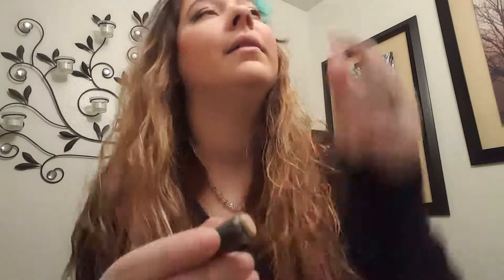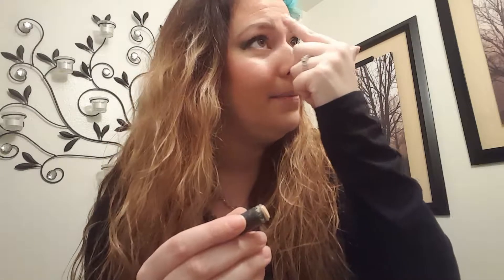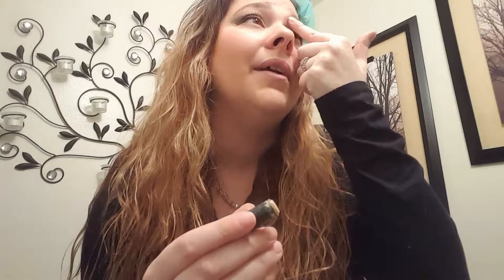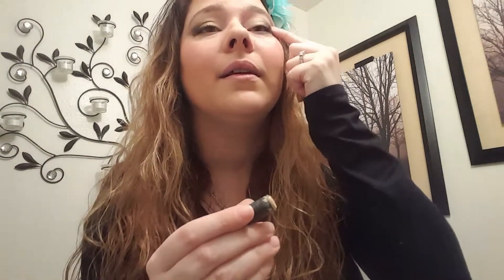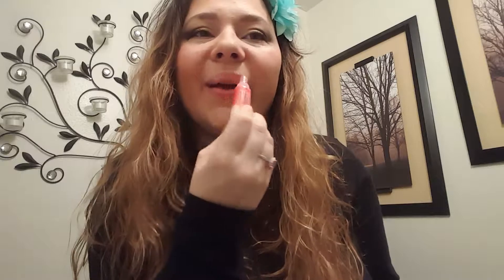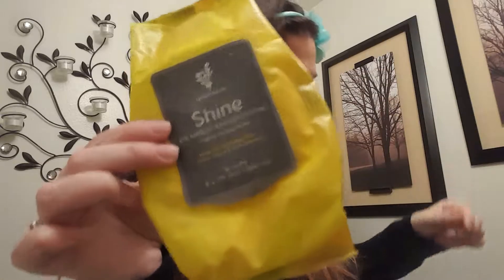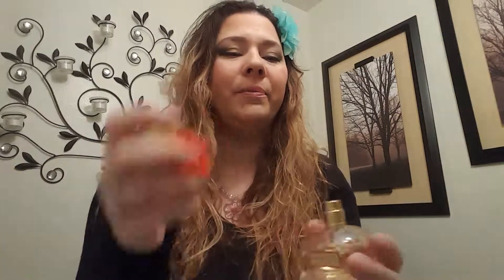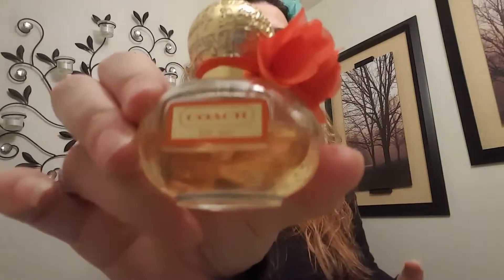Part 3 get ready with me